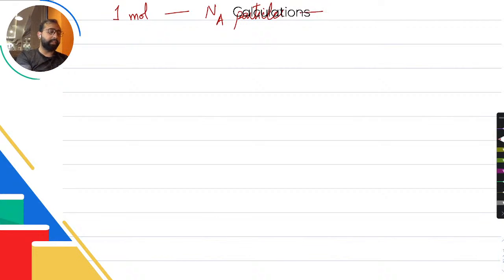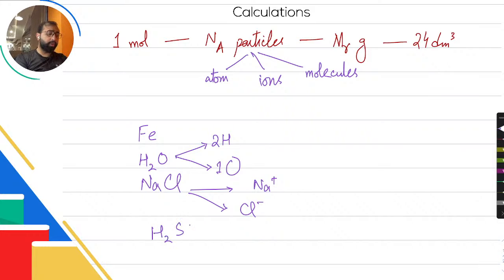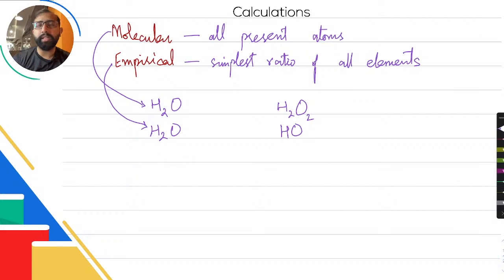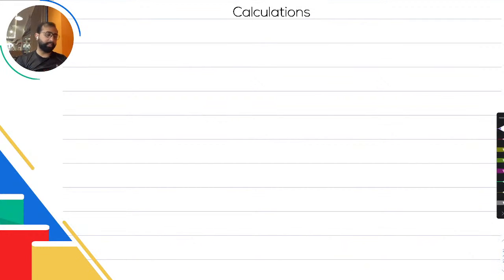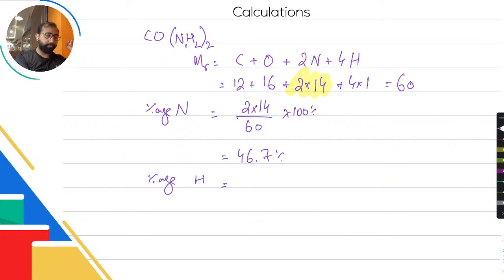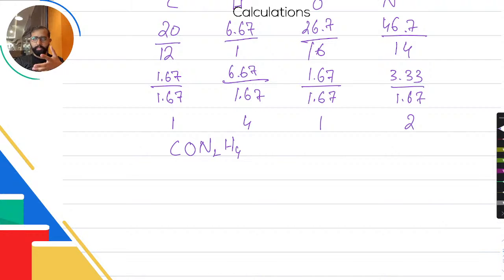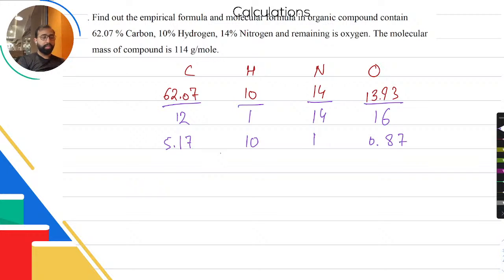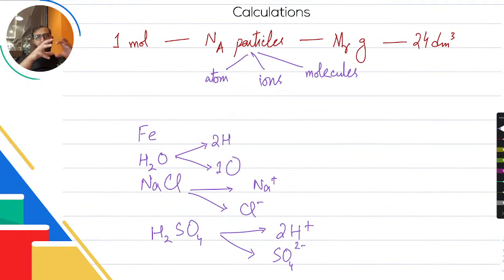Moles 2 - Rapid Revision with Ahmed Bokhari - O level & IGCSE Chemistry - English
caie chemistry ahmedbokhari We talk about Chemical Calculations especially empirical formula for CAIE O level (5070) and IGCSE (0620) chemistry exams.

Topic: Calculations
Subtopics: Ar, Mr, weighted average, mole, relative mass, gas volume, gas laws, Avogradros number, mole conversion, empirical formula, molecular formula, mole ratio, ionization